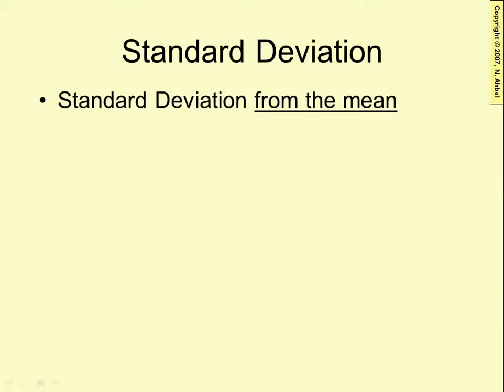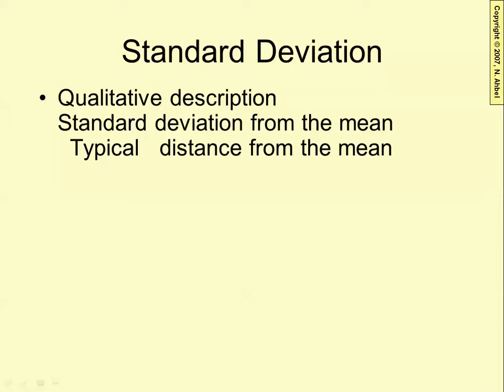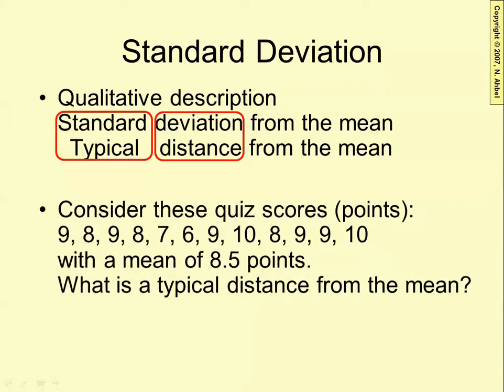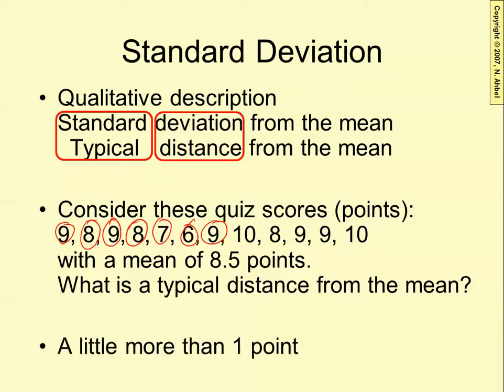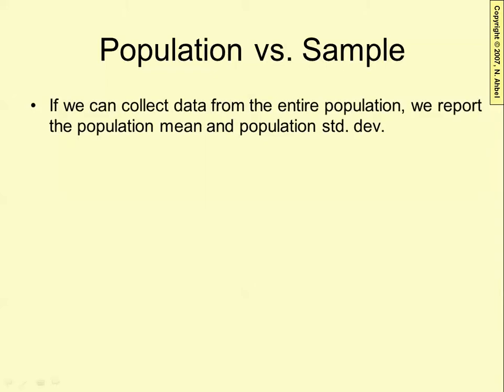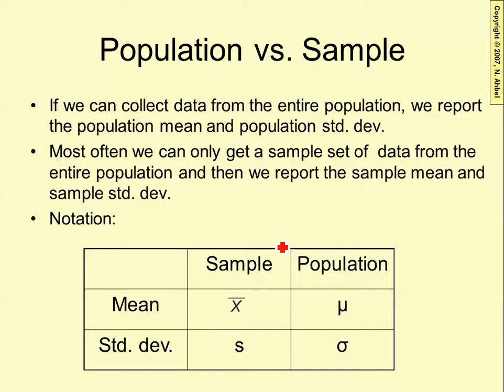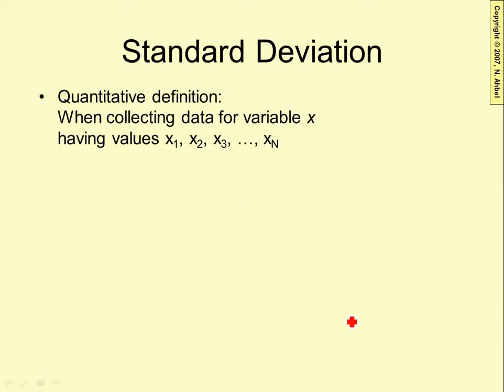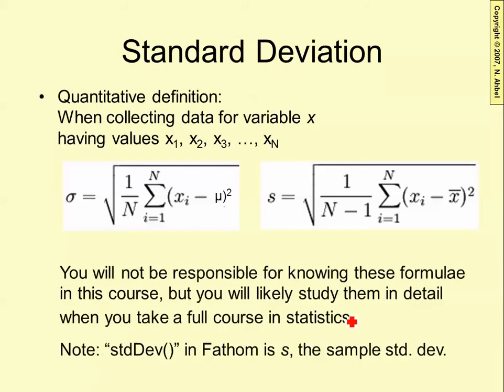Standard Deviation 1213 narrated